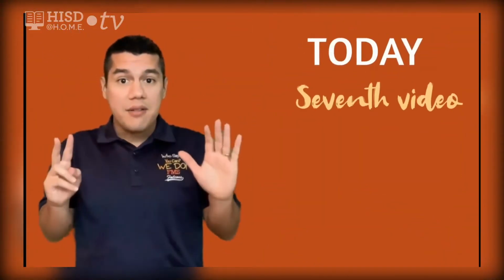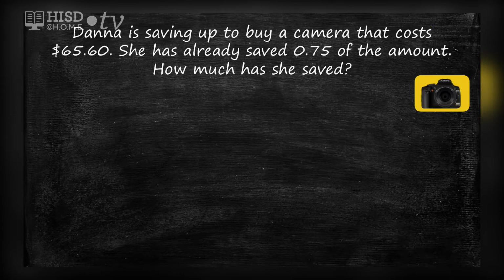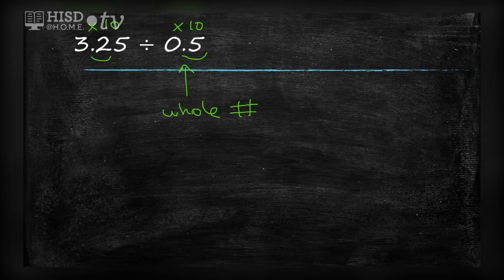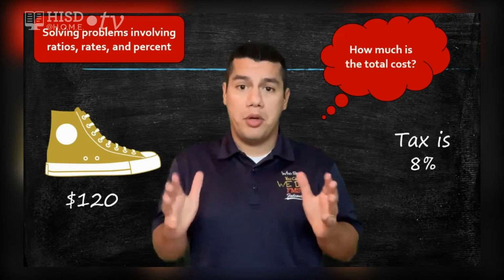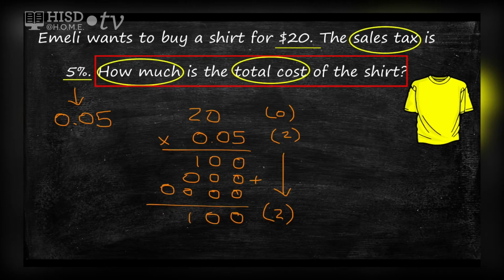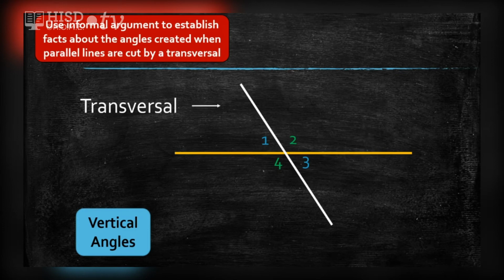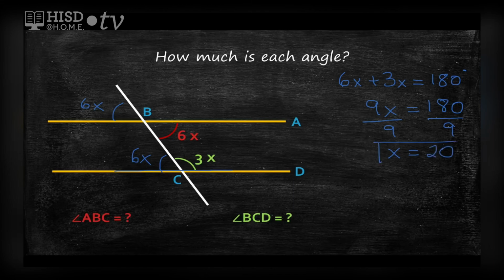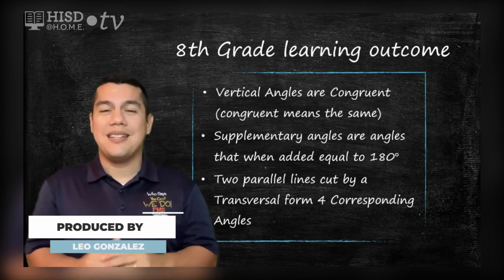MS Math WEEK OF OCT 19 Decimals, Percents, and Parallel Lines Jose Vivas Diaz TRT 40 45